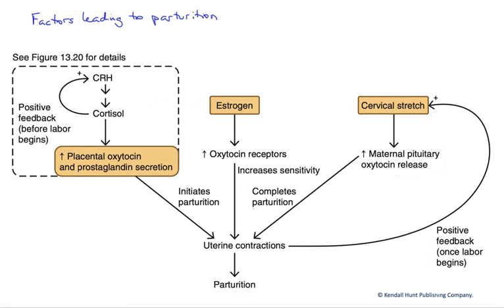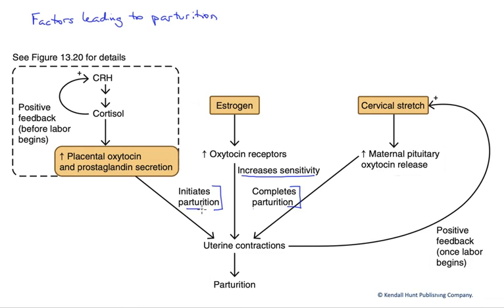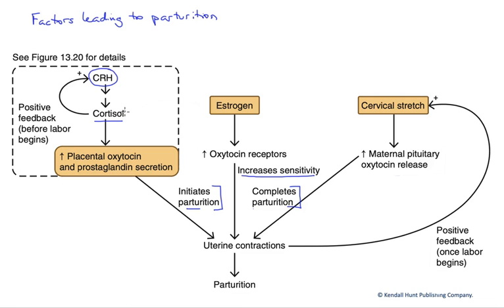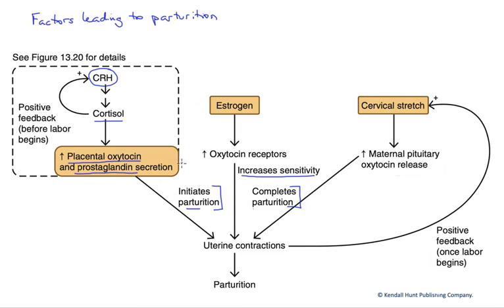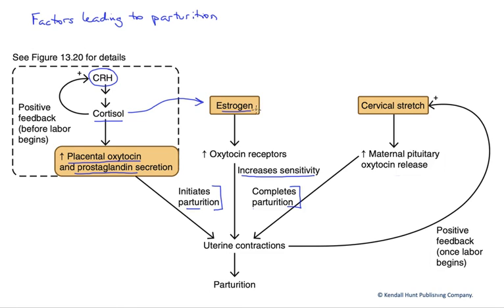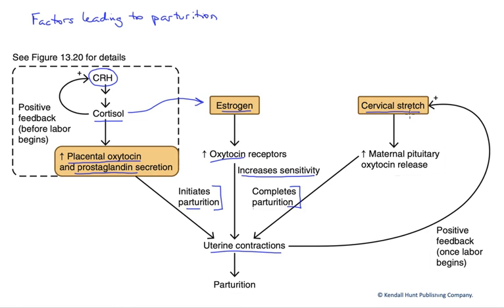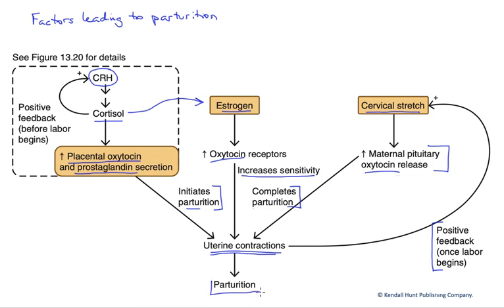Factors leading to parturition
In this video we cover the factors, largely fetal, that initiate parturition. This figure also indicates how maternal oxytocin begins to contribute after the process has begun.